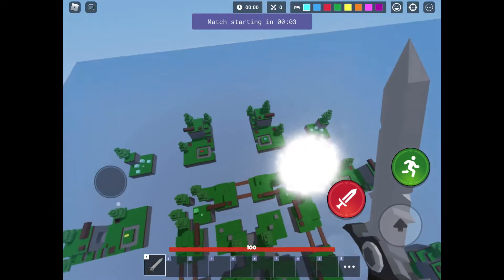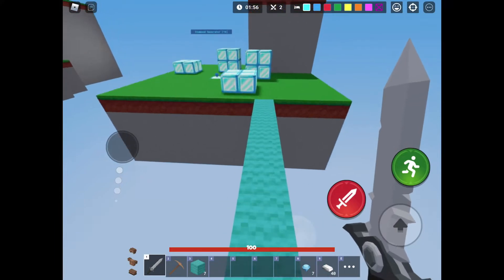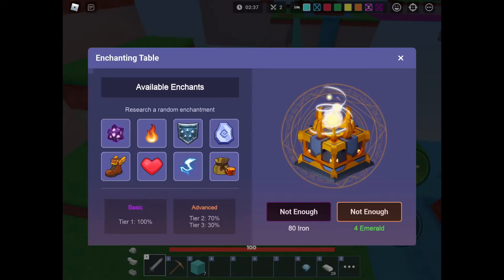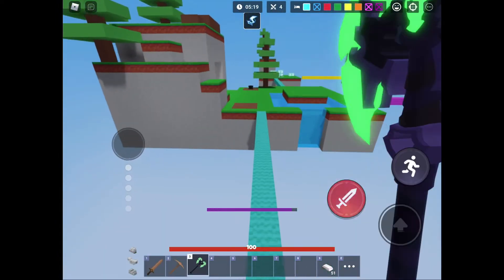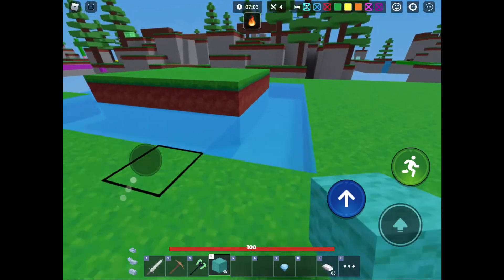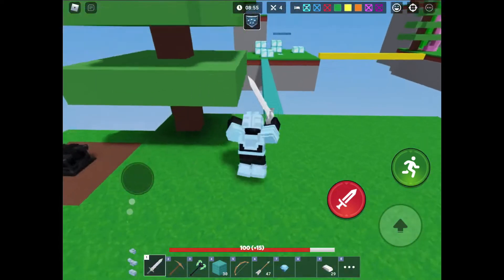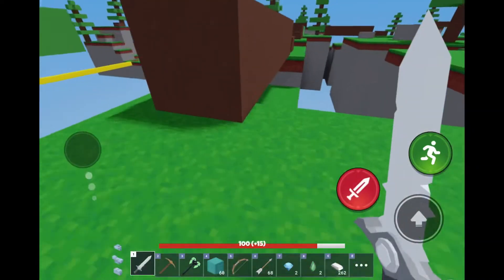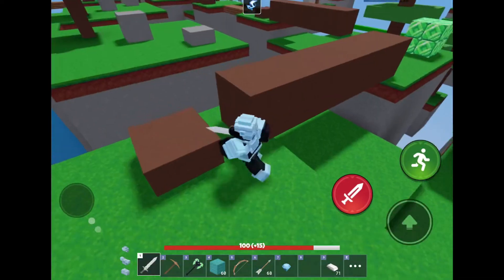Trying Out The New Enchants (Roblox Bedwars)